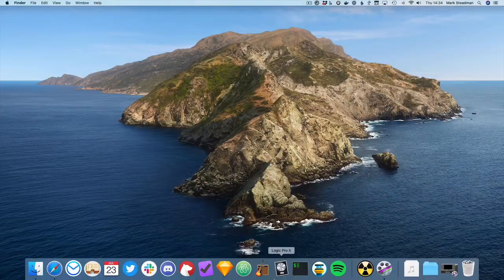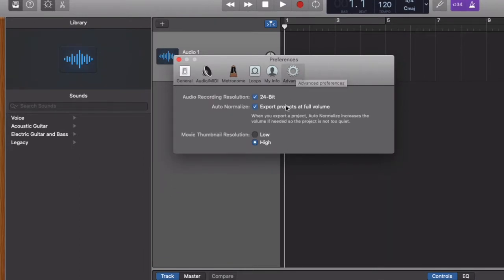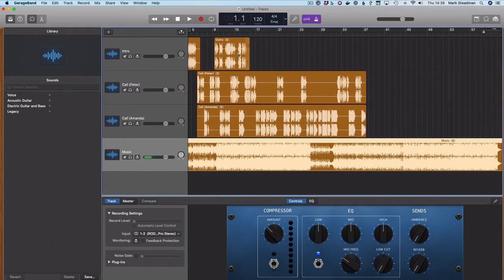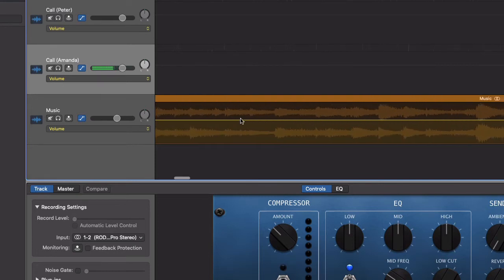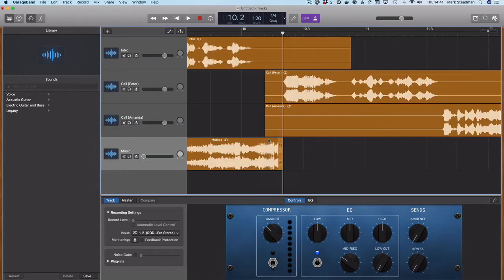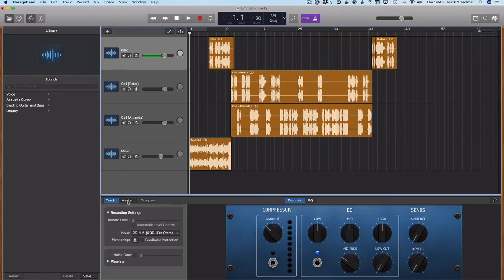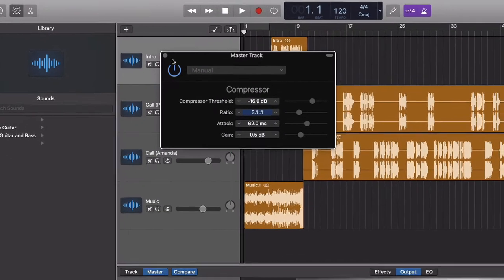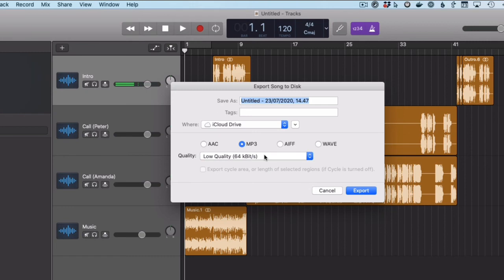How to edit a podcast episode in Apple GarageBand [Screencast]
A comprehensive walkthrough of the fundamental features you'll use when editing a podcast episode using GarageBand on the Mac, including trimming, dynamic compression, levelling and exporting to MP3.